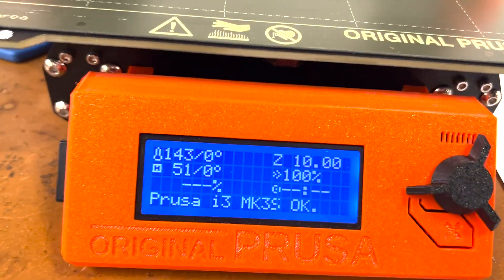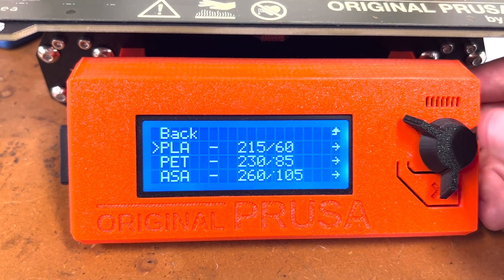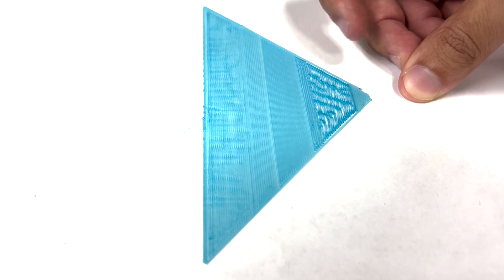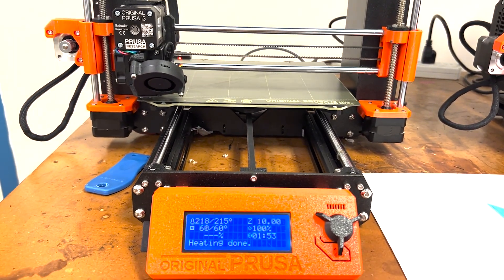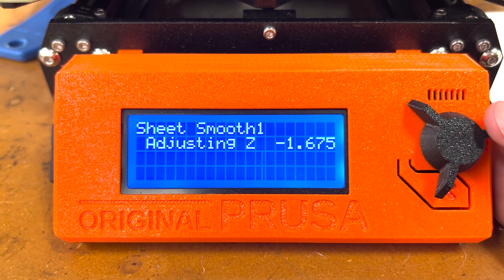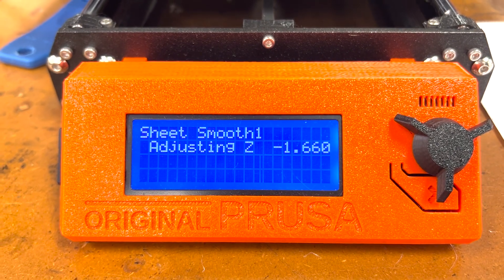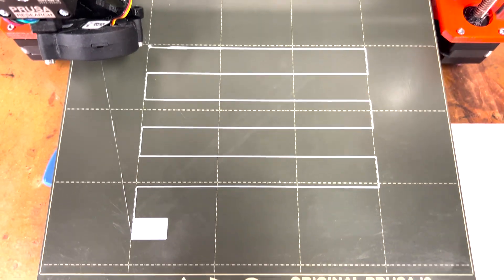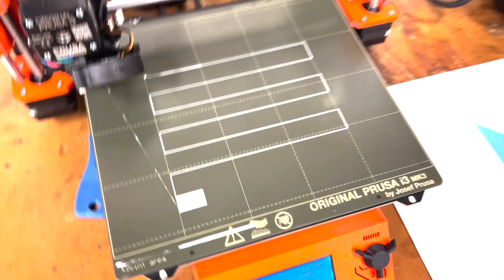FabLab Fundamentals: Prusa 3D Printer Calibration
This is FabLab Fundamentals, a training video series with the goal to teach students, faculty, and other individuals who wish to learn and operate the equipment in University of Hawaii at Manoa College of Engineering’s FabLab.

FabLab is a maker space designed for students to fabricate their designs and collaborate.

Equipment: Siglent SPD3303X-E Programmable DC Power Supply

Created by: Makana Onzuka, Andrea Murillo Martinez, Jie Zhou & Martin Pepper